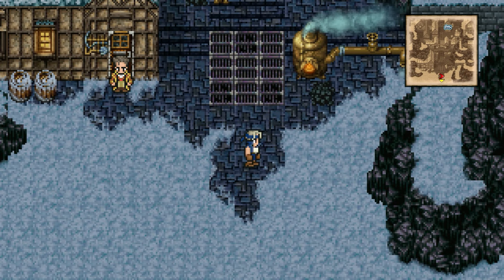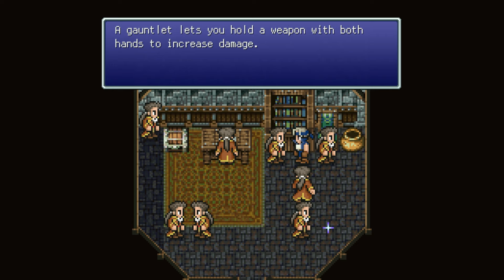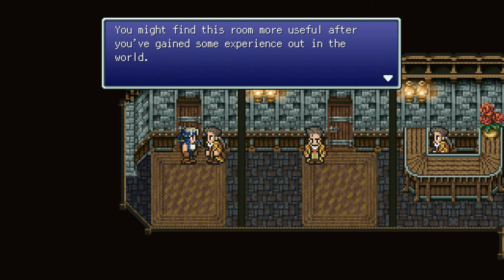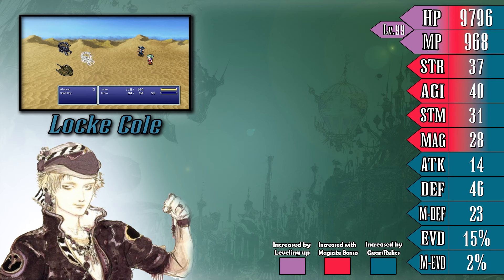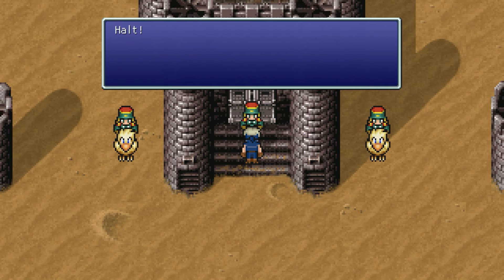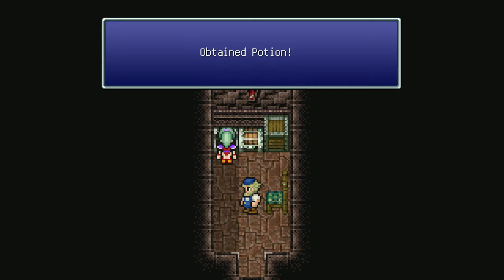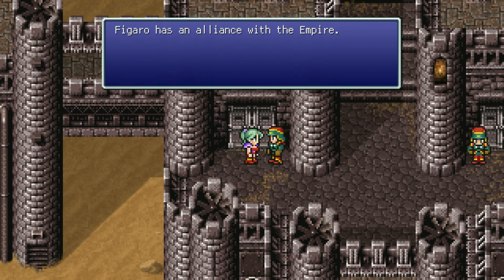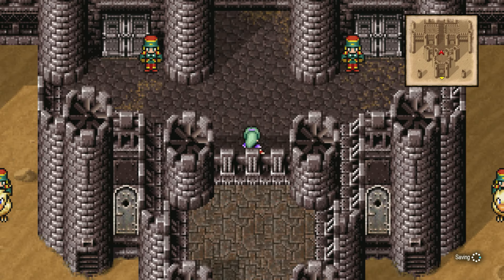Final Fantasy VI - Episode 2: Jewel of the Desert!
We make our way towards Figaro, which is found deep in the desert!